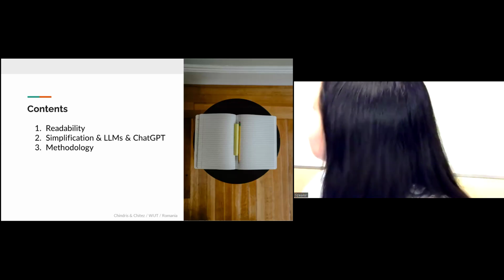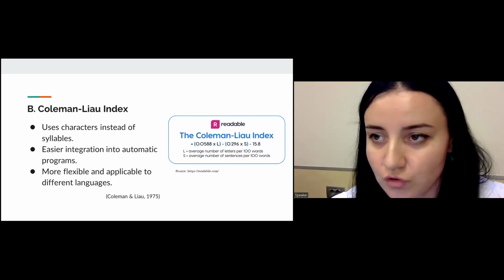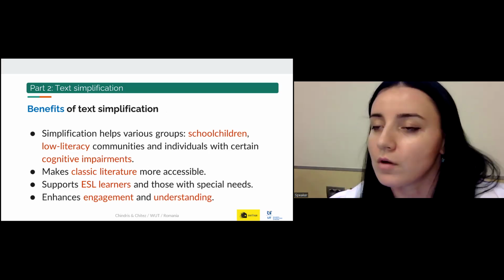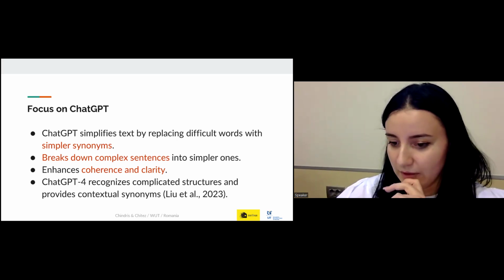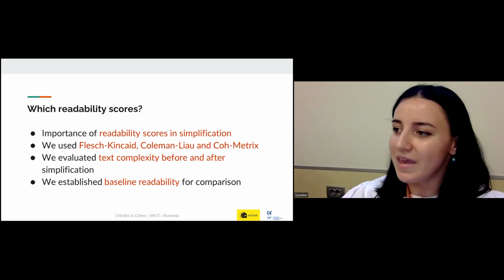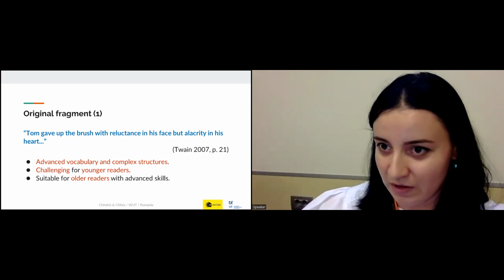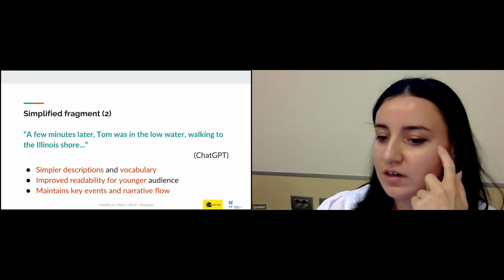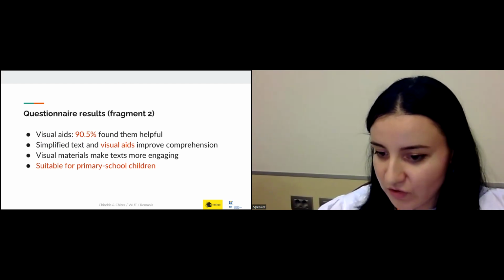Adela Chindriș - West University of Timișoara (Romania)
AI-simplification of Mark Twain’s "The Adventures of Tom Sawyer": Assessment and Considerations